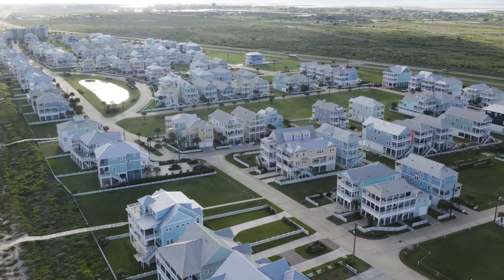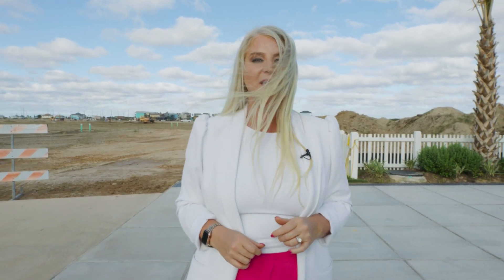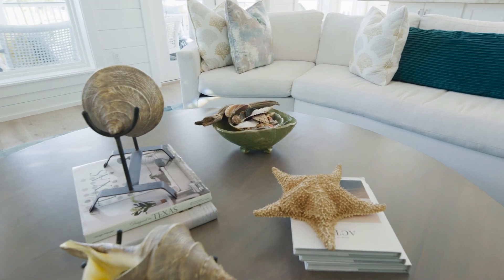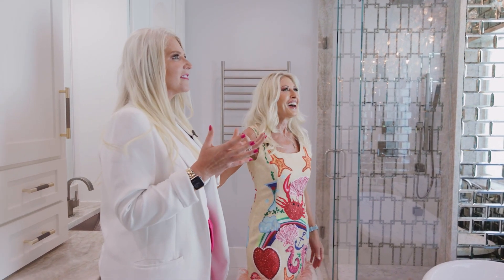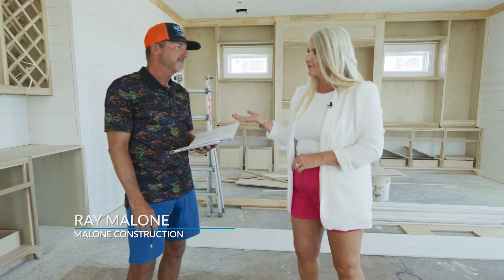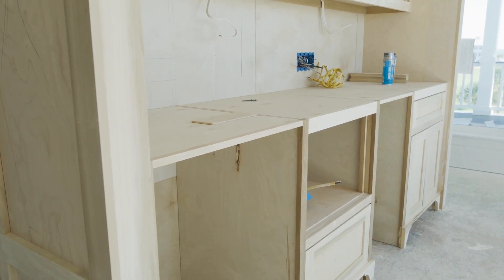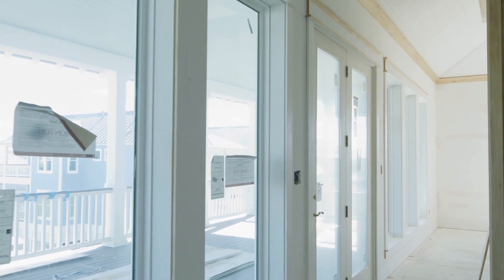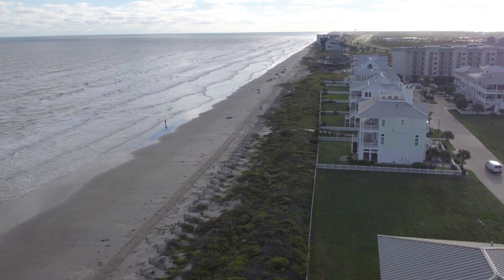Cynthia Corder - American Dream TV | Beachside Village Galveston